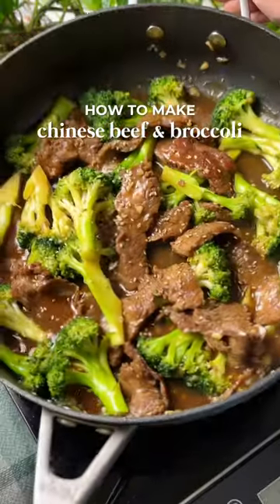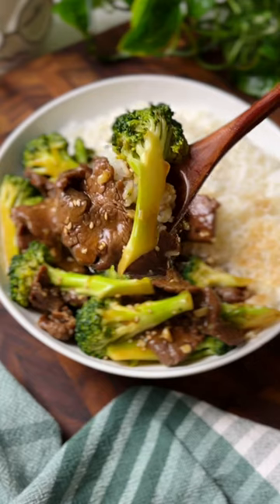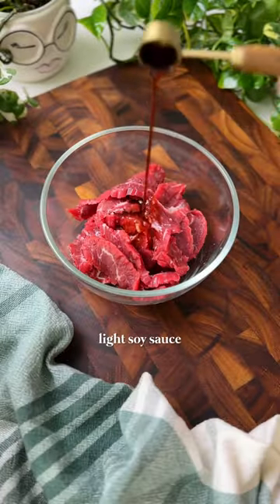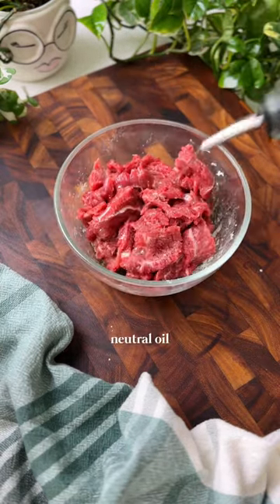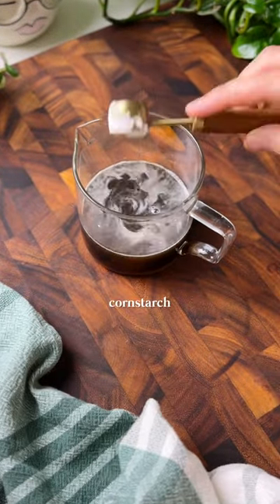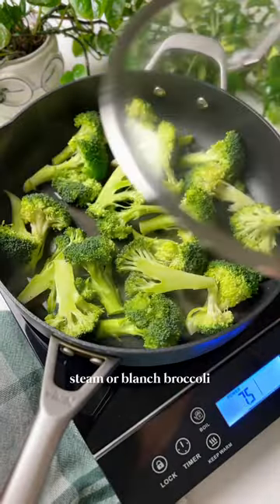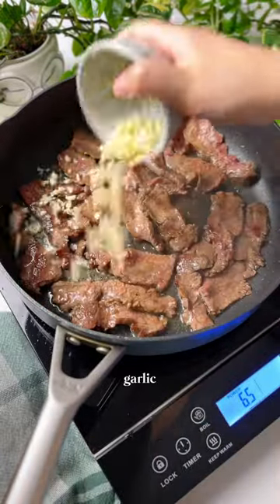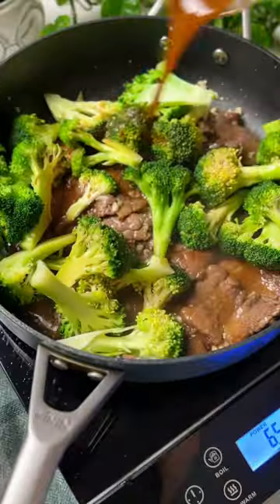easy Chinese beef & broccoli! chinesefood pandaexpress easyrecipes recipe on smellylunchbox.com